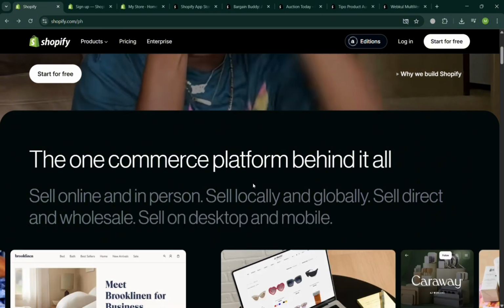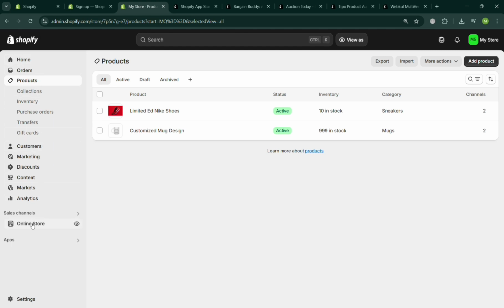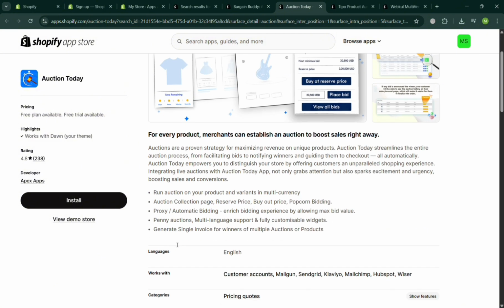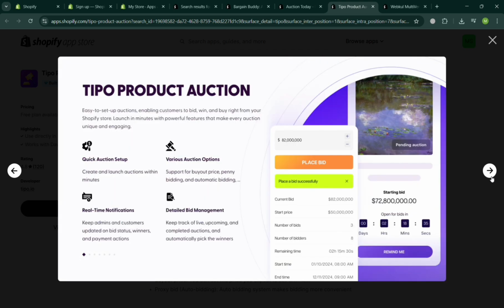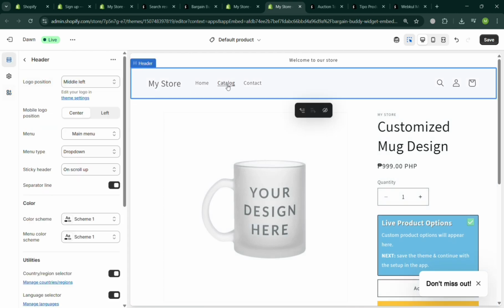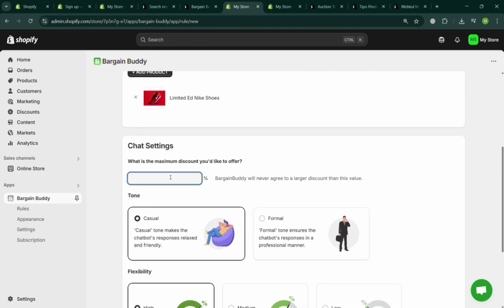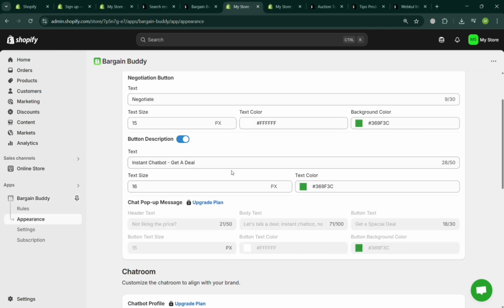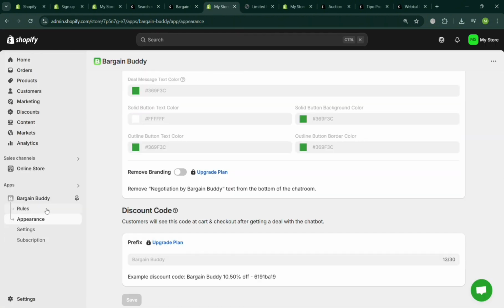Best Shopify Auction Apps (2026) for High-Converting Product Bids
In this tutorial we have shown Discover the top Shopify auction apps to boost product engagement and sales. Ideal for limited stock or exclusive bidding products. Learn how to set up each app easily. Perfect for beginners and store owners. Low-competition SEO keywords: Shopify auction tool, product bidding app, best Shopify plugins.